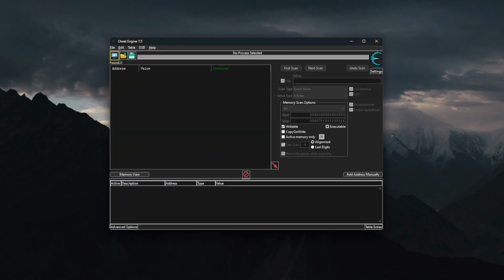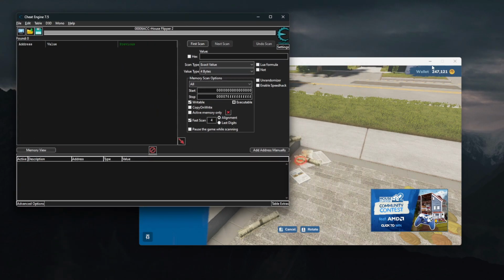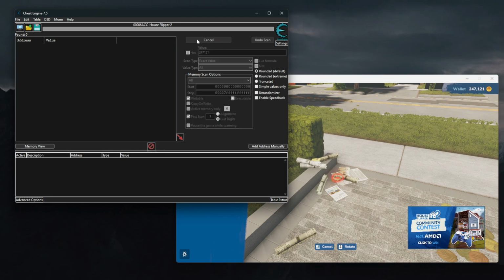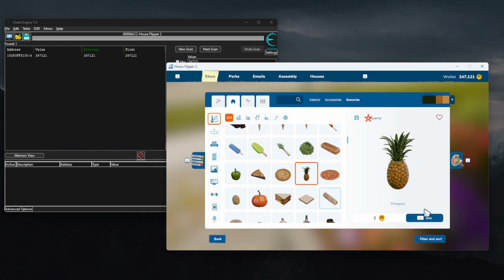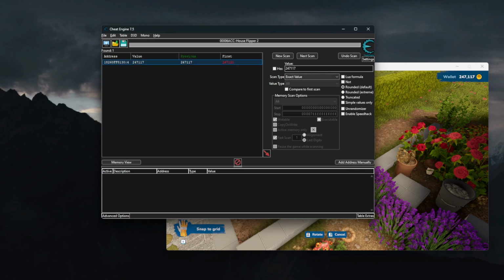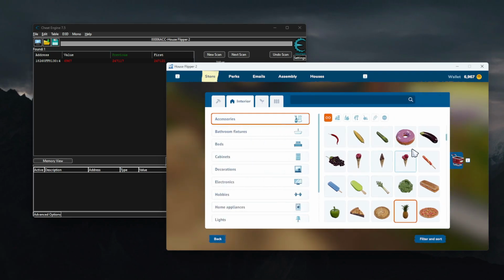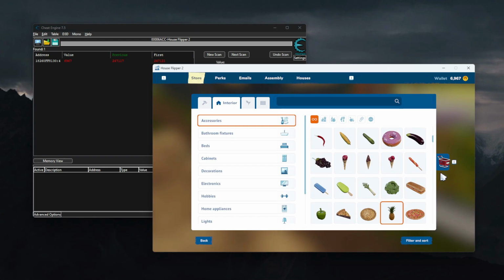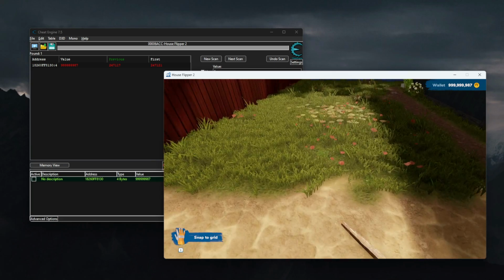[Cheat Engine] How to Add Money/Items in Games | CE Tutorial PC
Hello, In today's video I will teach you how to use Cheat Engine to give yourself items or money (in singleplayer games usually)

In this Cheat Engine Tutorial video you will learn to modify memory values of diffrent things (like money, level, item count etc)
Games used in this video (for demonstration purposes, please dont cheat in this awesome game): House Flipper 2